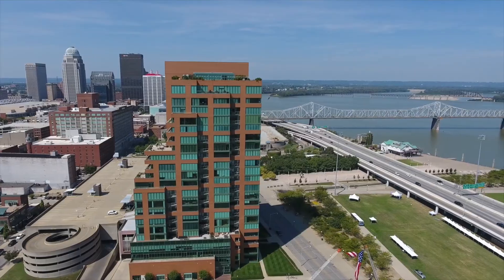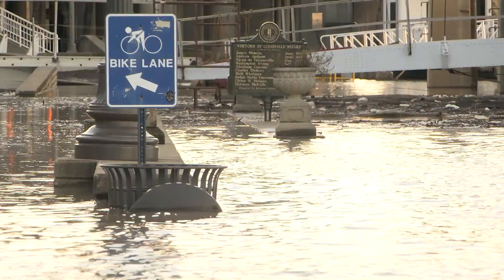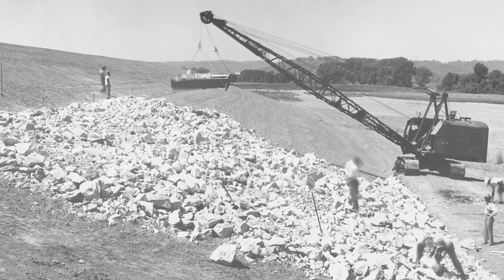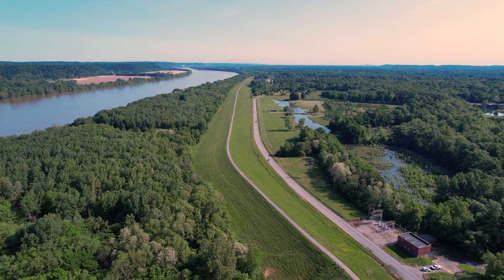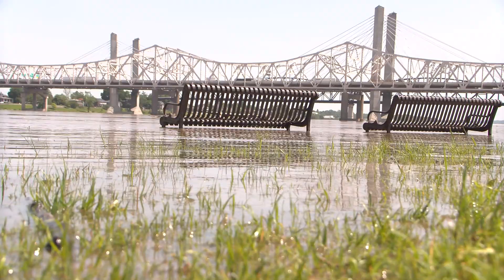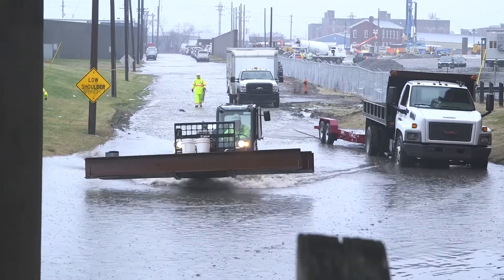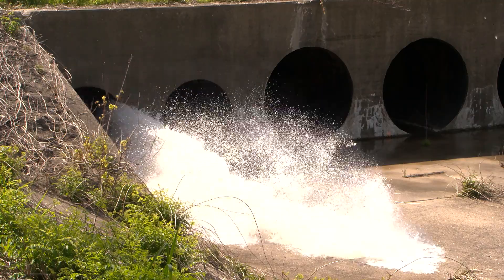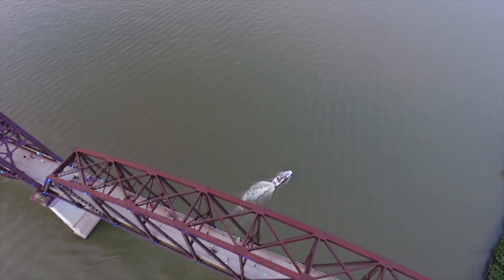Flood Protection- MSD Core Service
Learn about the massive flood protection system MSD maintains in their effort to keep the river from entering the city and causing catastrophic flooding.